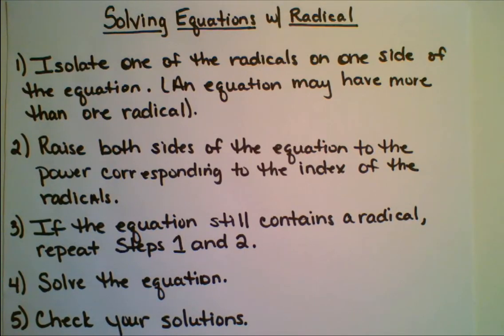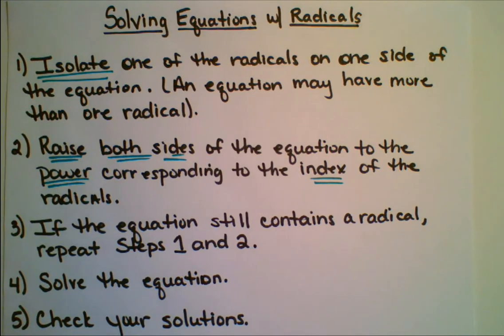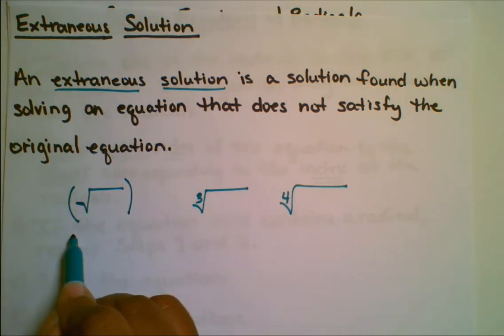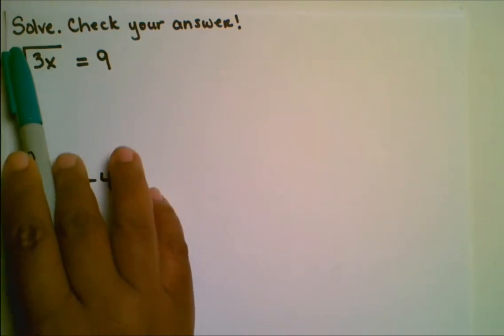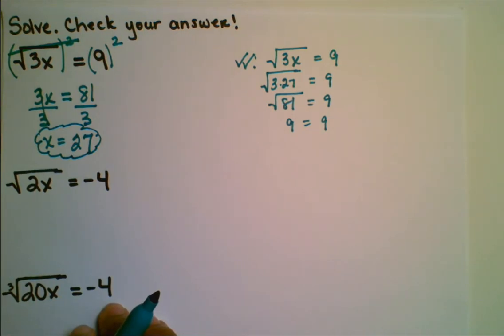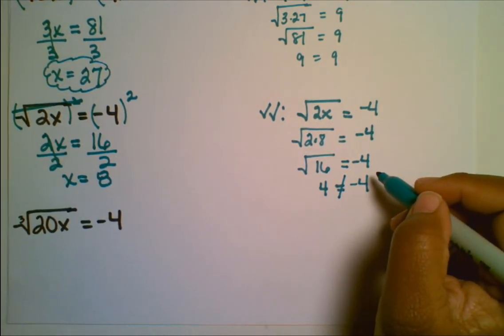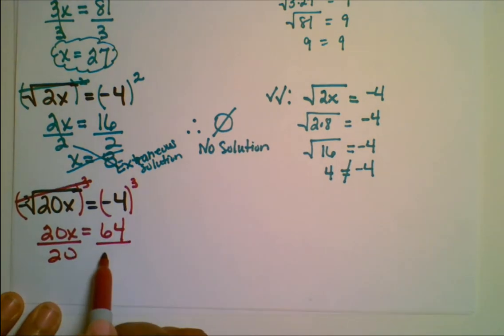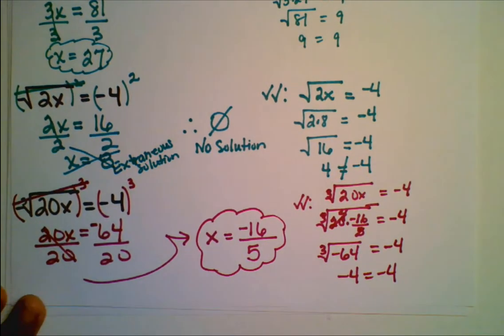Solving Equations containing Radicals: Part 1